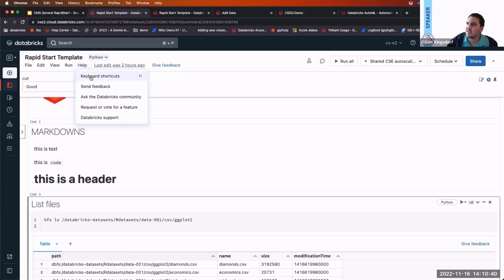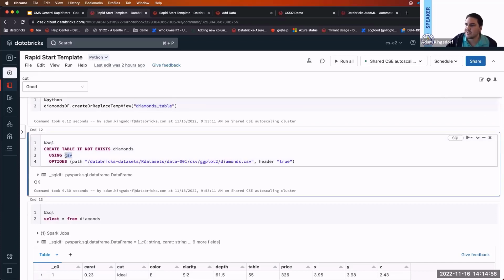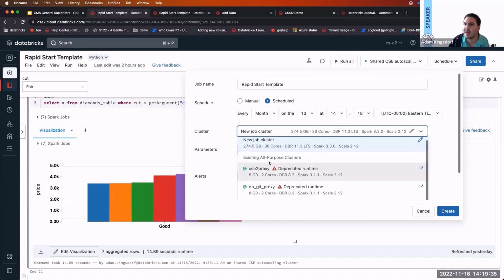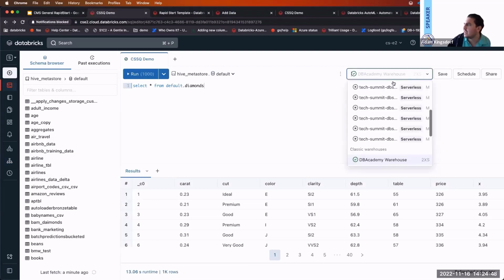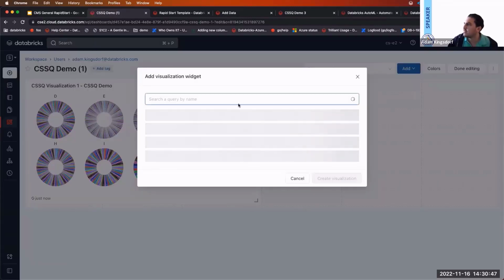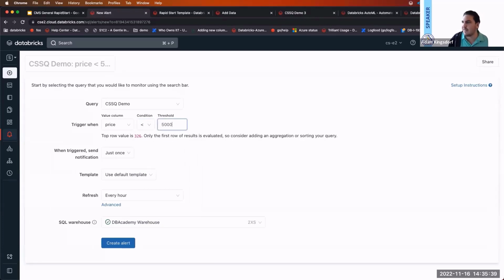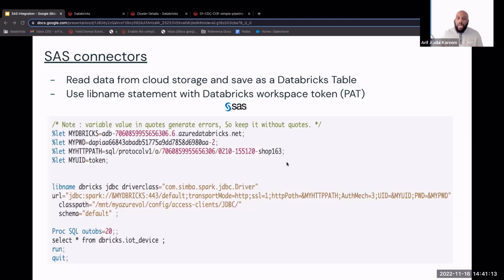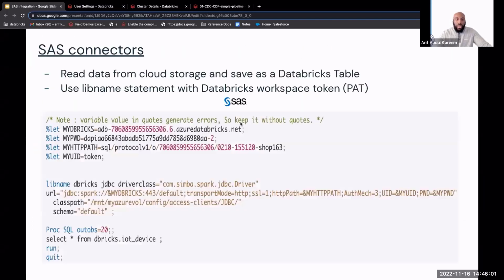Notebook Alternative Session Part 2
This video is the continuation of the overview of Databricks as a notebook alternative.